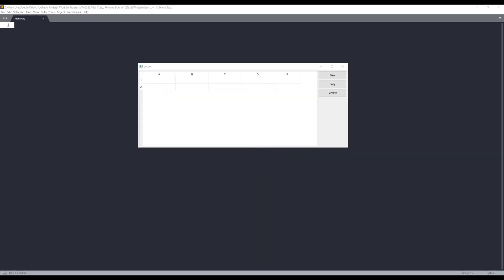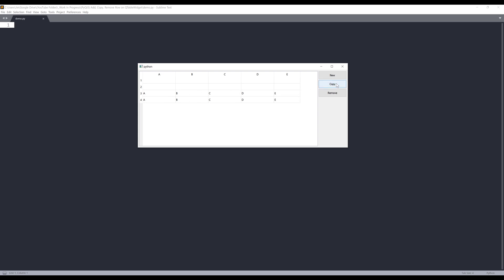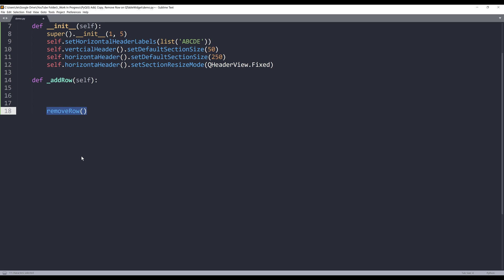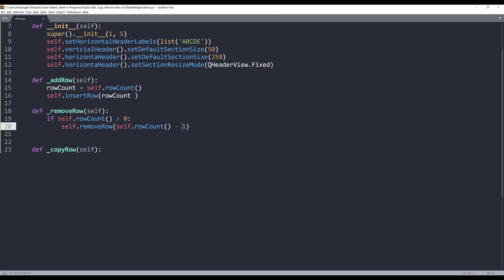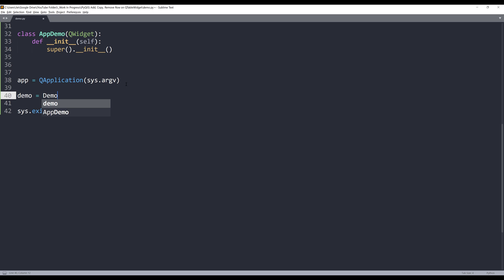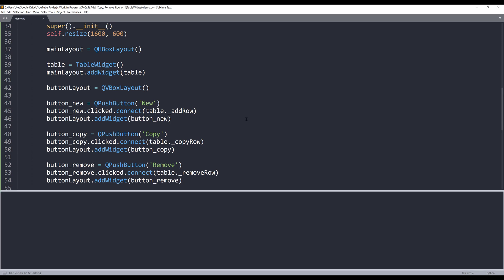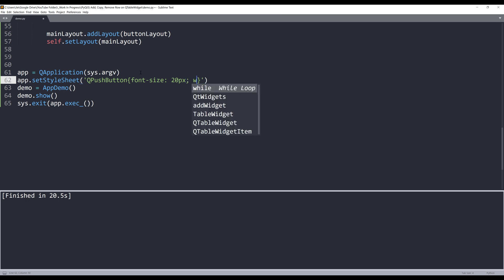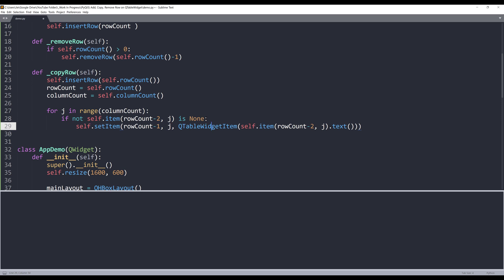Add, Copy, Remove Rows on a table widget | PyQt5 Tutorial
In this PyQt5 tutorial, I will be showing you how to add, copy, and remove rows on a QTableWidget.